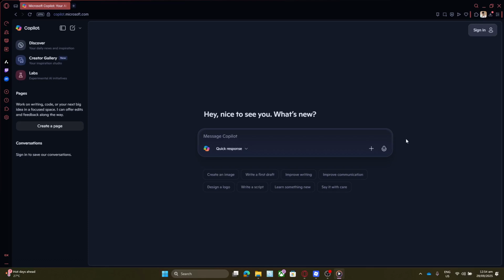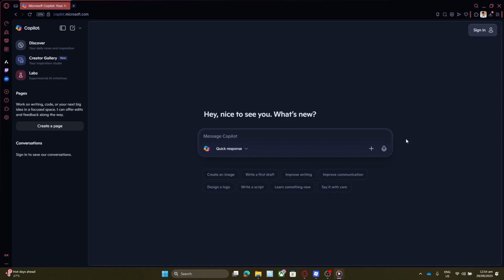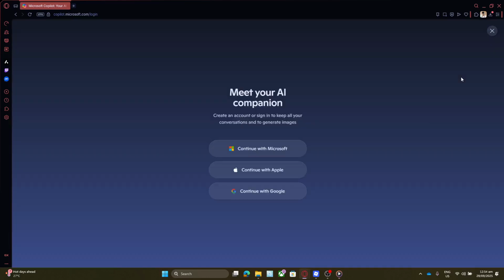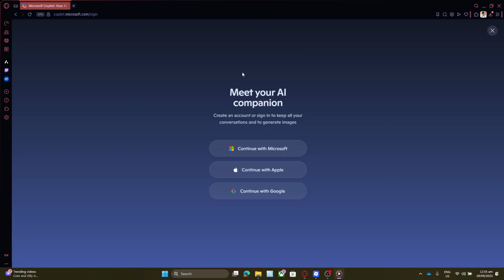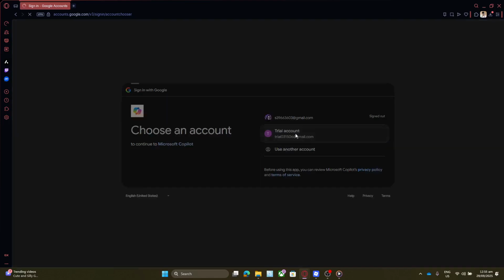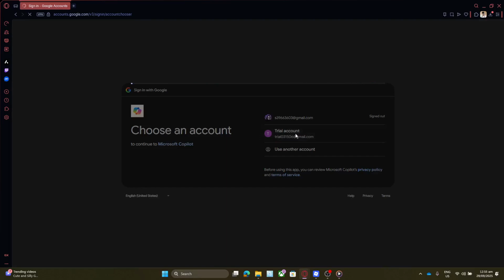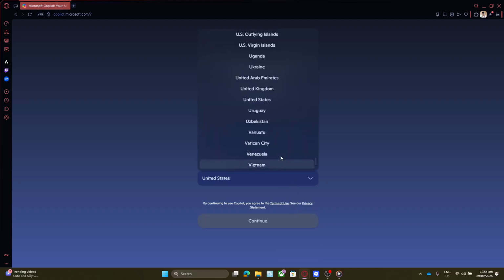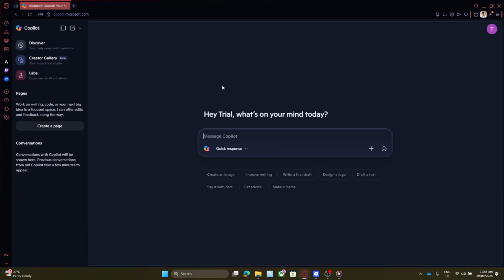How To Login To Microsoft Copilot On Windows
🚀 Want to start using Microsoft Copilot on Windows? In this step-by-step guide, I’ll show you exactly how to log in to Microsoft Copilot on your Windows 10 or Windows 11 PC. Whether you’re using it for productivity, AI assistance, or Office integration, this tutorial makes the process quick and easy.

You’ll learn:
✔️ How to access Microsoft Copilot on Windows
✔️ How to log in with your Microsoft account
✔️ Troubleshooting login issues
✔️ Tips to maximize your Copilot experience

By the end, you’ll be ready to use Microsoft Copilot on Windows like a pro. 🖥️✨